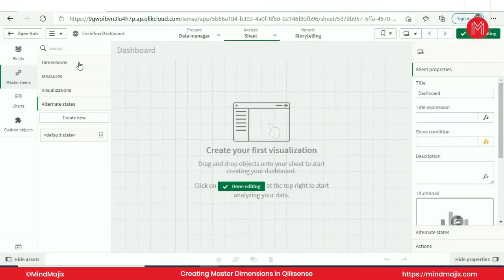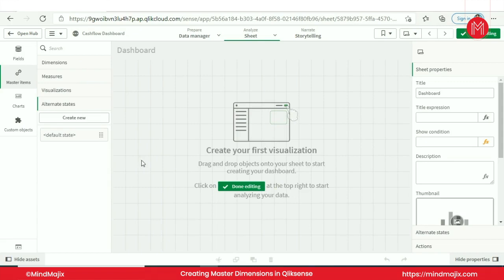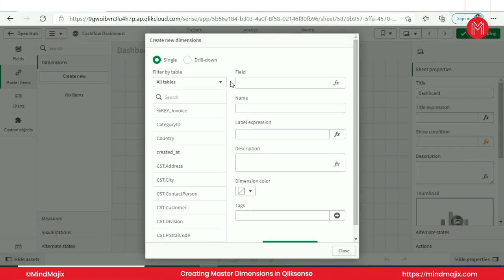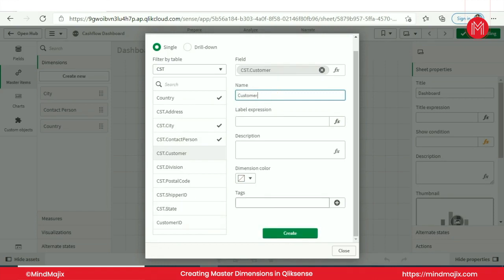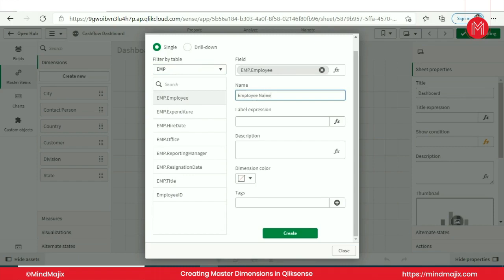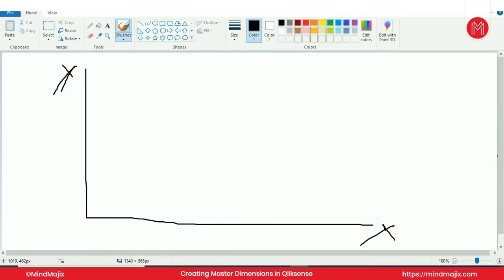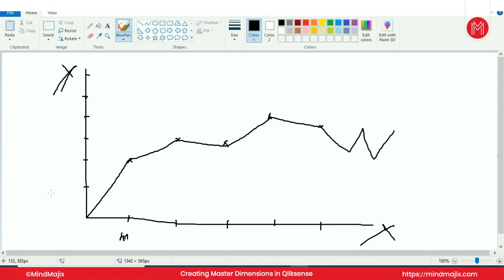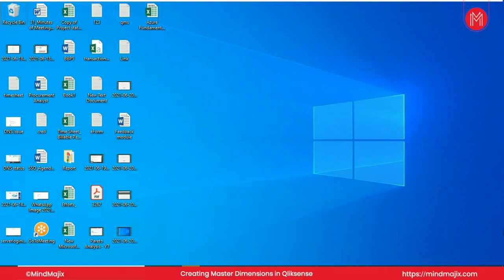Creating Master Dimensions in Qlik Sense | Creating a Visualization Using Master Items - MindMajix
This MindMajix video on Creating Master Dimensions in Qlik Sense will help you to gain in-depth knowledge in Creating Master Dimensions, Why we need to create Master Library, How to create Master Library, Creating different types of Dimensions. When you are working with an unpublished app, you can create master dimensions so that they can be reused. Users of a published app will have access to the master dimensions, but will not be able to modify them. The data model viewer is not available in a published app.

🔵 Why Should You Learn Qlik Sense?

Qlik Sense is the top-searched and on-demand BI tool in the current IT market. According to the 2019 Gartner report, Qlik sense is among the leaders in BI & analytics in Gartner Magic Quadrant for the 9th consecutive year. More than 25,000 organizations worldwide are enabling users to consolidate, search, and visually analyze their data for unprecedented business insights using Qlik Sense.

🔑 KeyFeatures :

👉 24/7 Support.
👉 Real-life Projects.
👉 Get Certified.